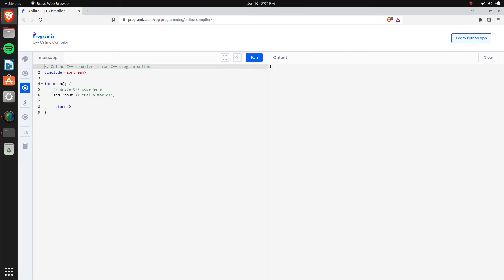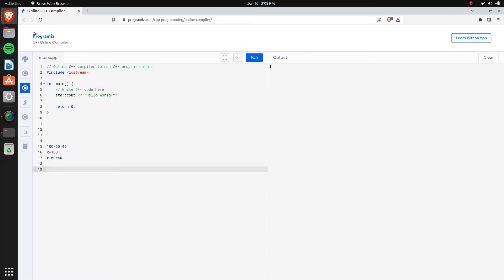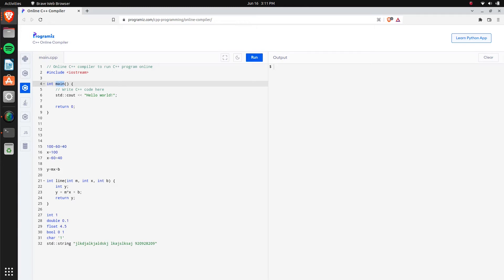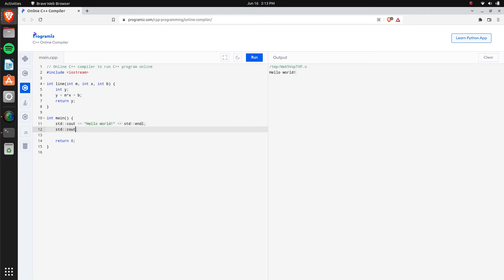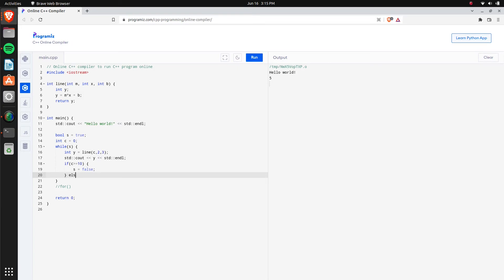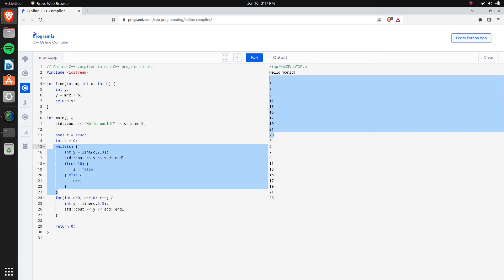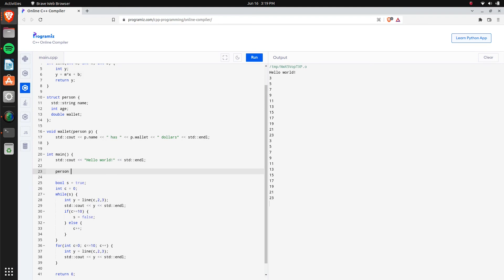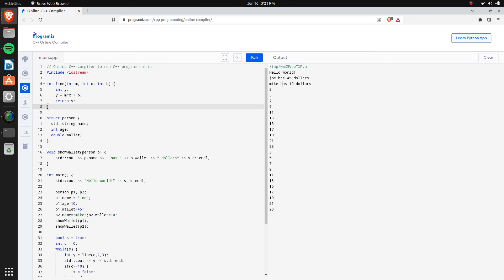Learn C++ in (almost) 10 minutes